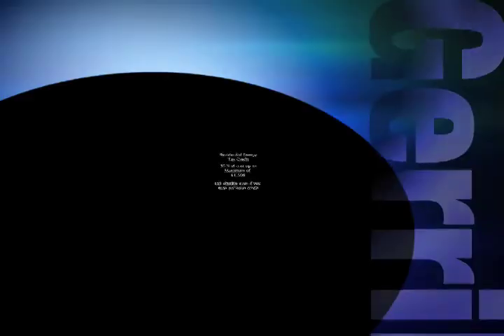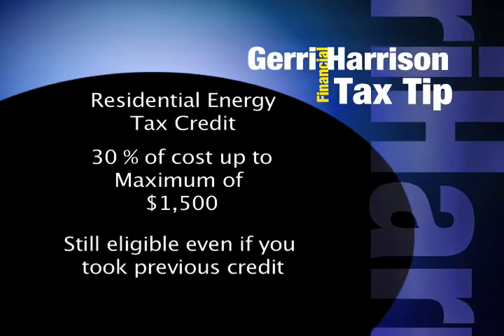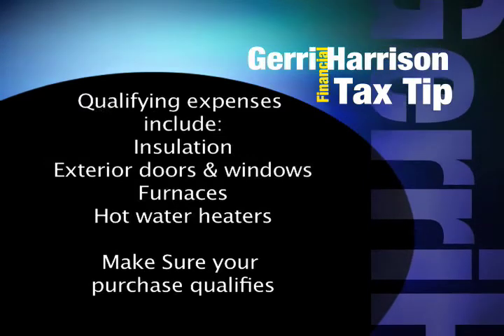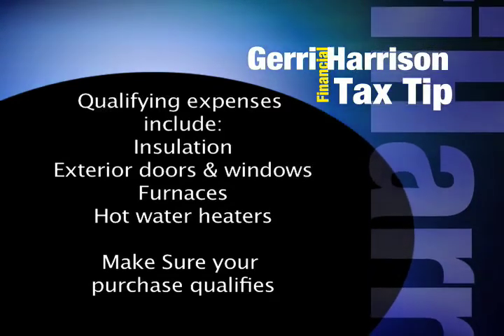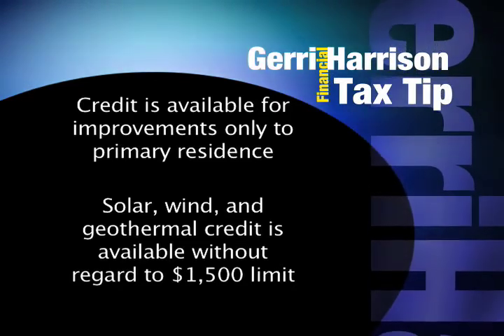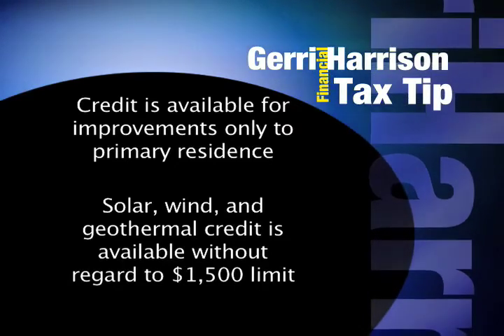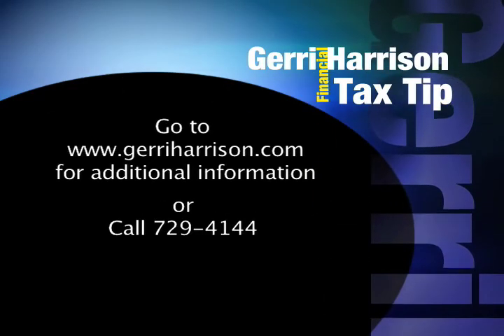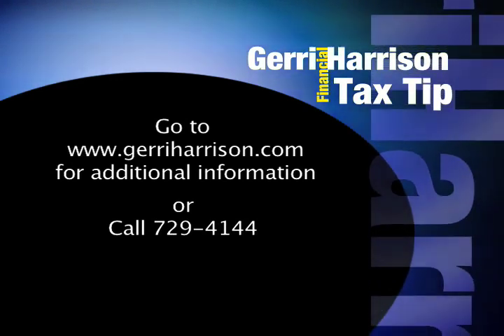Gerri Harrison on the Binghamton Business Connection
Gerri Harrison Tax Tip on the Residential Energy Tax Credit